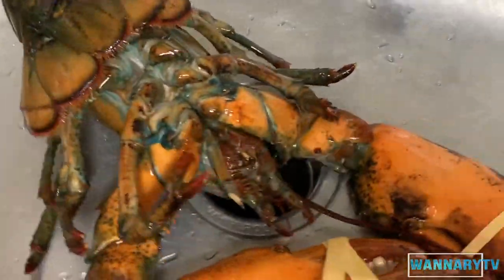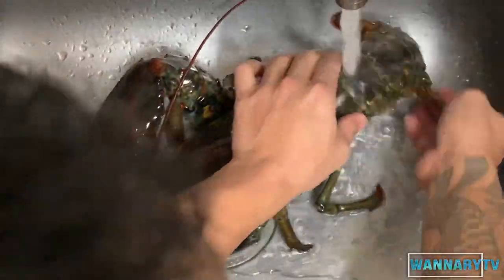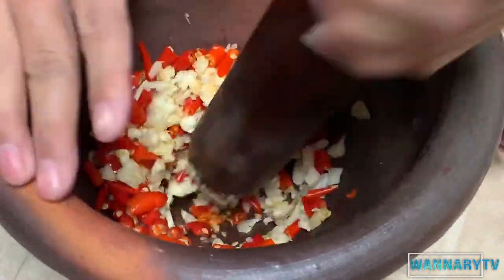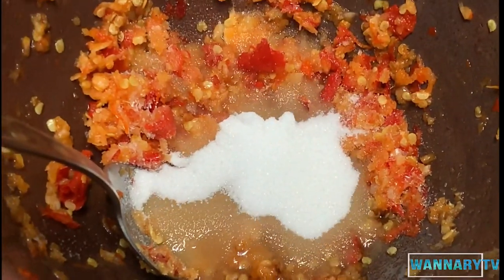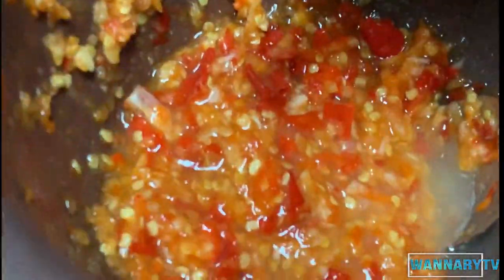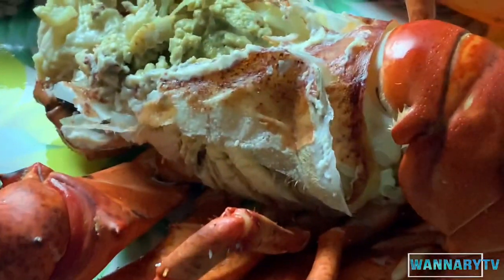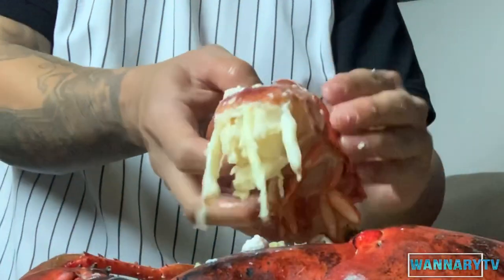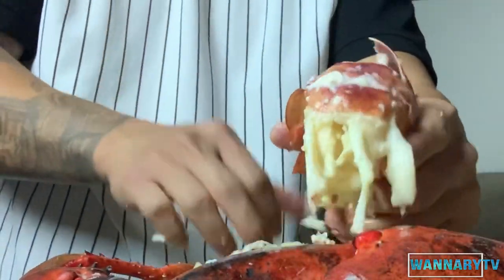WannaryTV Mukbang | Giant Fresh Lobster | Raw Shrimp Salad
Upcoming YouTube Video wannarytv @mc_chumnor

SHOT WITH iPhoneXR

I’m thinking about creating a YouTube for Chum and making that the Mukbang Channel. What you guys think?

If you’ve thought about becoming a youtuber, I’d highly recommend you do so if you can. It’s fun. Don’t worry about getting views at first. The important things is you get to exercise your artistry and creativity; plus learn a lot about marketing and branding yourself. You learn about analytics and more...

One of my fear was public speaking. I received a job promotion last year and 60% of my duties are creating good PowerPoint, training presentations and presenting in front of large groups. It was not one of my strongest skillset, therefore, one of the reasons why I started YouTube (aside from the music).

I am confident to say YouTube also helped me conquer that fear and has opened doors to other opportunities.. YouTube is like my resume. 😉 —I am now a master at public speaking.. (well, almost)🤣😉 Try it.